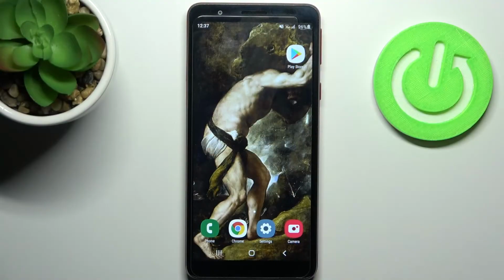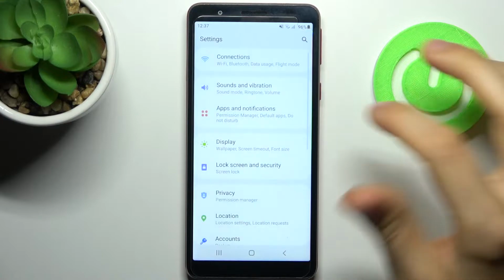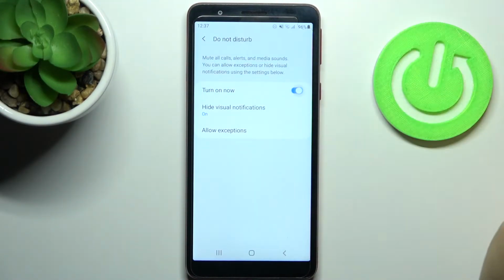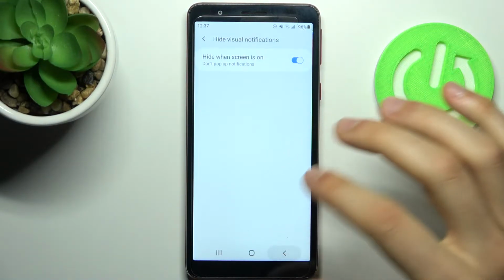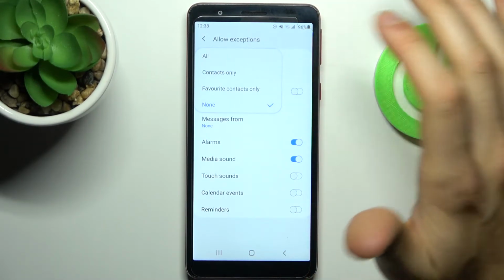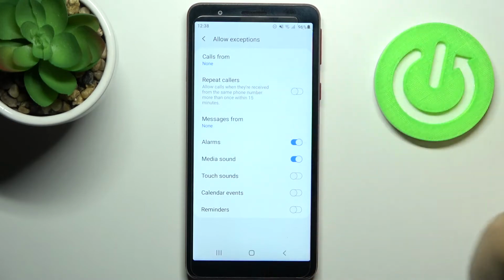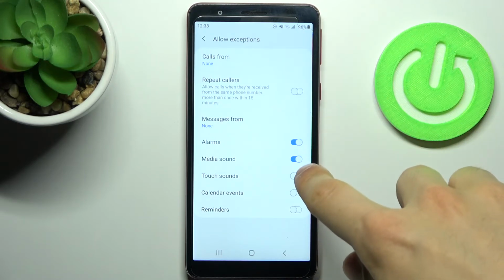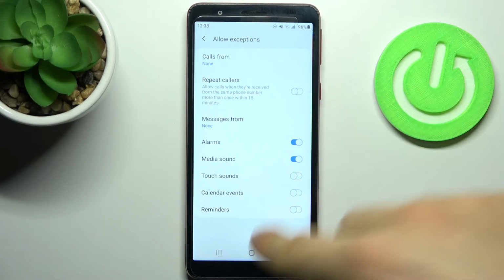How to Enable Do Not Disturb Mode on SAMSUNG Galaxy M01 Core – Turn DND Mode on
Follow our steps if you want to know how to enable Do Not Disturb Mode on SAMSUNG Galaxy M01 Core. First of all, expand the notification bar, then find the Do Not Disturb icon and click on it. Great! We'll show you how to adjust Do Not Disturb Mode on SAMSUNG Galaxy M01 Core - let's customize sounds and vibrations, adjust notifications, add some exceptions, and find out how to set this mode in the schedule. We will show you how to disable this mode in SAMSUNG Galaxy M01 Core. Would you like to discover even more modes on your Galaxy?